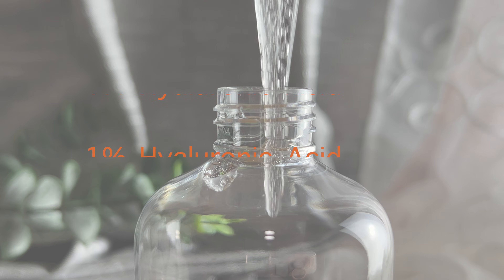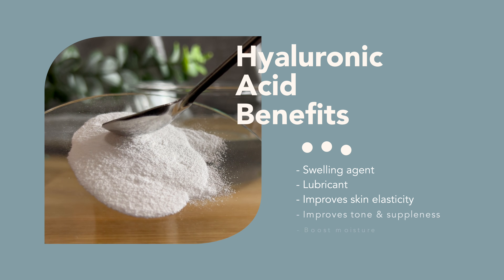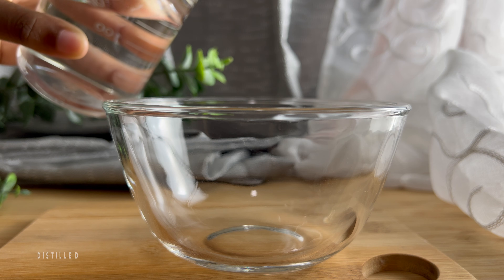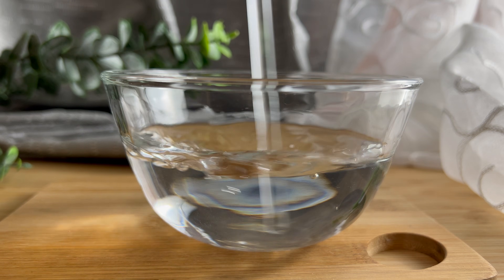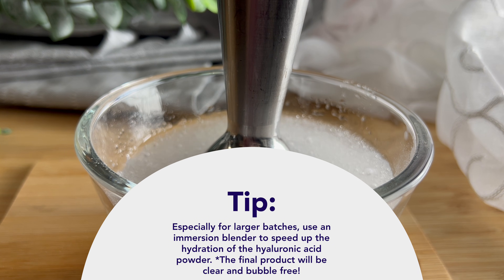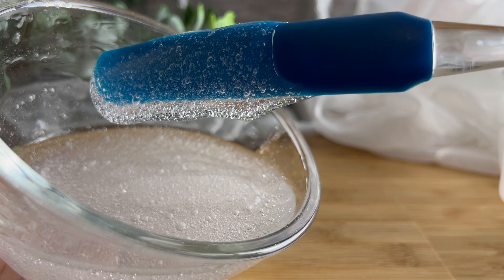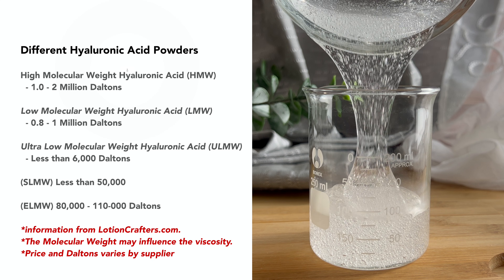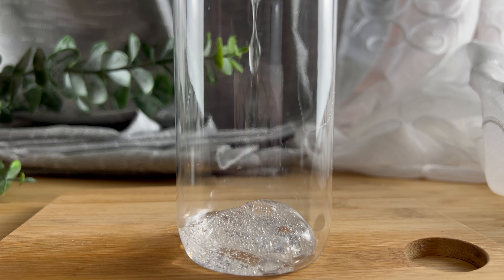How to Make 1% Hyaluronic Acid Solution | ONLY 3 Ingredient DIY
✨Quick Hyaluronic Acid Highlight.

DIY 1% HYALURONIC ACID SOLUTION
➡️ FORMULA: Batch size: (200 grams)

      - 197 g | 98.5% Distilled Water (solvent)
      -     2 g | 1% Hyaluronic acid (humectant)
      -     1 g | 0.5% Liquid Germall Plus (preservative)

Recipes & Timestamps:
00:00 Intro
00:12 About Hyaluronic Acid
00:34 Making Hyaluronic Acid
04:12 Different way to Hydrate HA
05:24 About Molecular Weight
07:07 Final Product